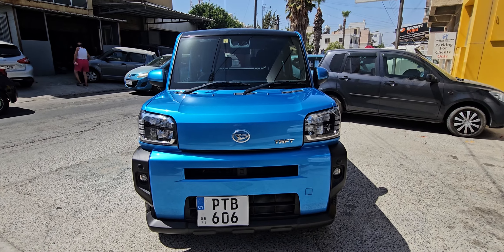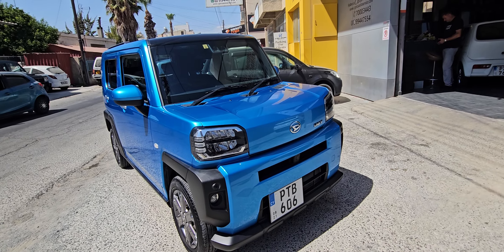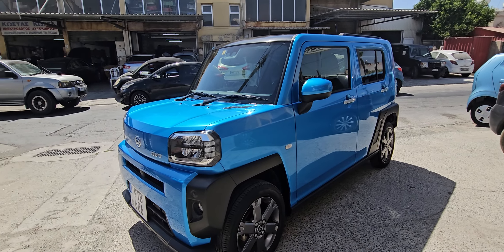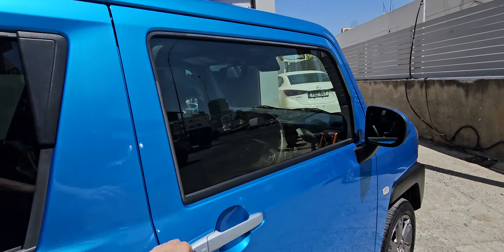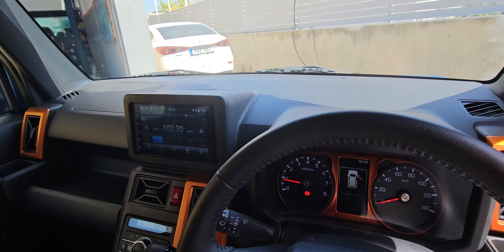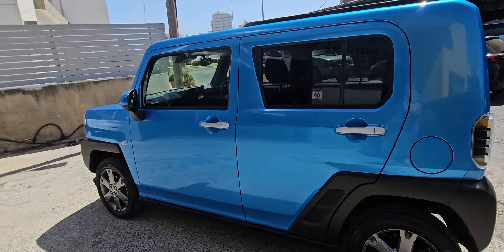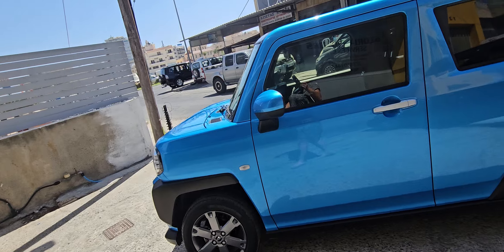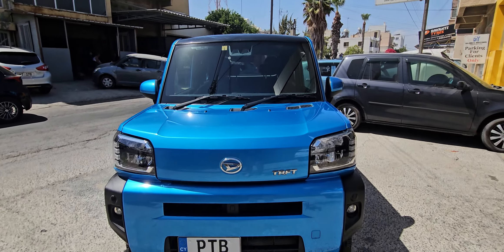2021 Daihatsu Taft Turbo | Japan Import | Low Mileage | Eco-Friendly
Introducing the 2021 Daihatsu Taft Turbo!  T his nearly-new import from Japan features a powerful turbo engine paired with an automatic transmission for a smooth, efficient drive. With an impressive fuel consumption of just 3.9 liters per 100 km, it’s an eco-conscious choice for those wanting to reduce their carbon footprint.

With only 10,000 km on the odometer, this Taft comes with a full history and top-tier ratings, offering complete peace of mind for the next owner. The car is also equipped with a modern Android stereo system and includes all necessary documentation. If you're looking for a reliable, stylish, and eco-friendly vehicle, the Daihatsu Taft Turbo is a perfect match!